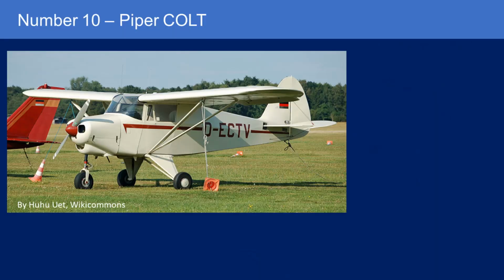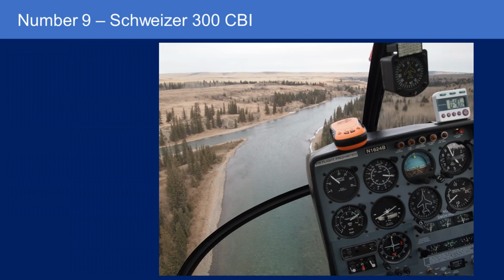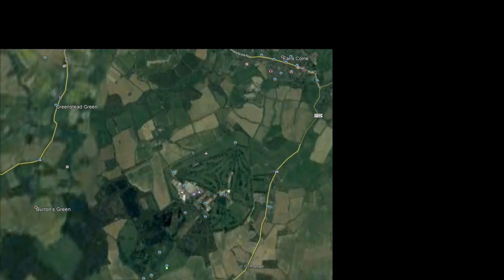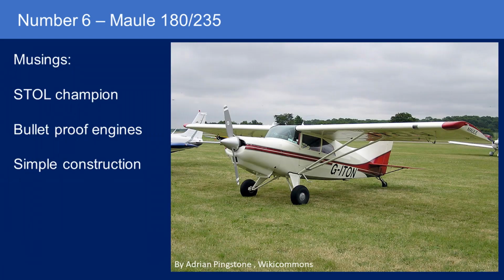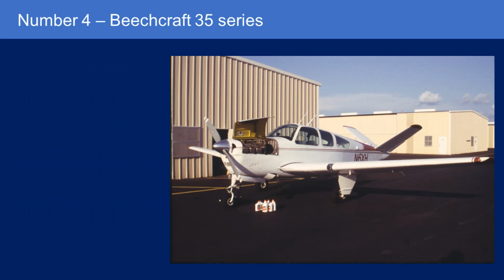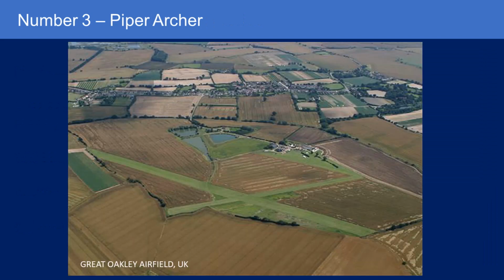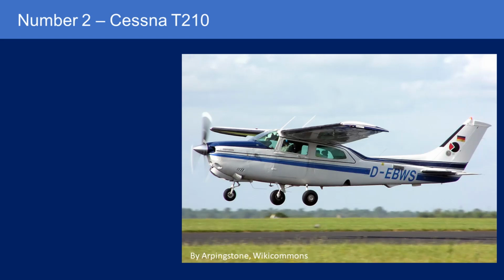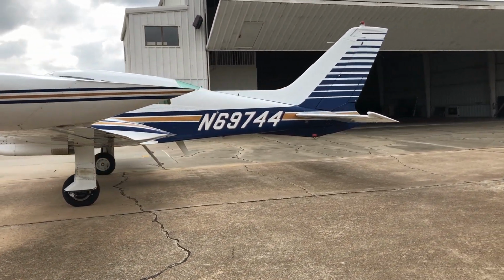My top ten favorite aircraft I have flown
I present my list of my favorite aircraft that I have flown. Some surprises here for sure!